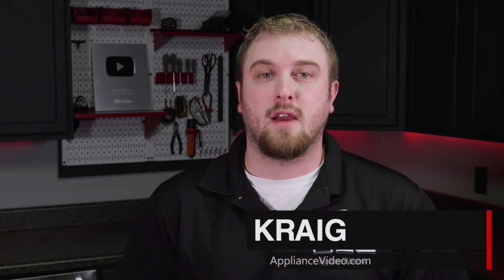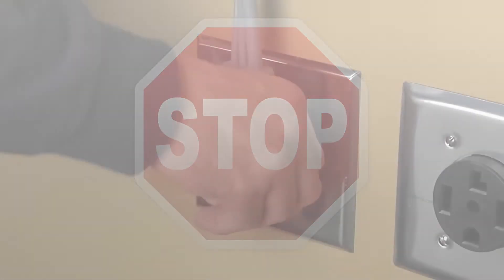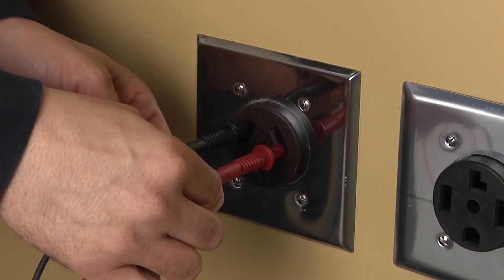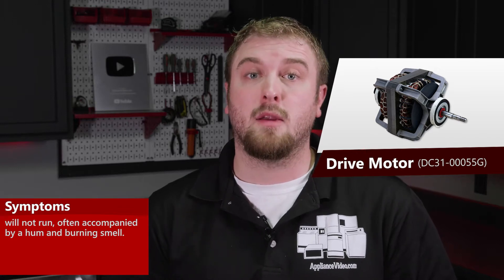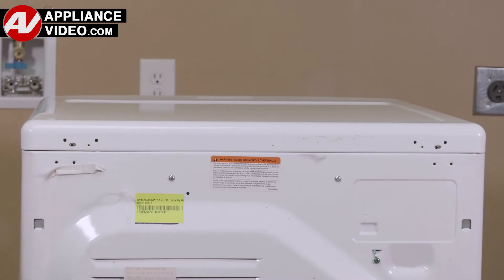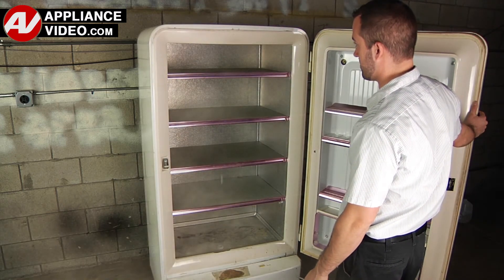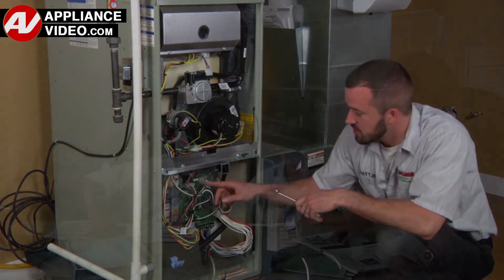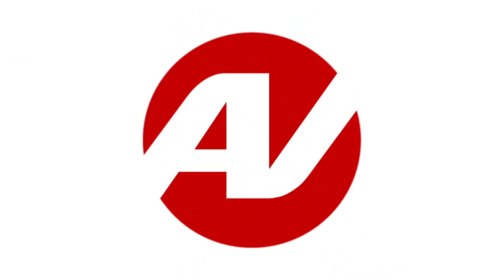Samsung Dryer - Unit Will Hum - Drive Motor Repair and Diagnostic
This is a preview of a video that shows you how to Diagnose and Repair a *DV45K6200GW Samsung Dryer DC31-00055G Drive Motor*
*Symptoms may include:* Unit Will Hum or Burning smell, Will not start